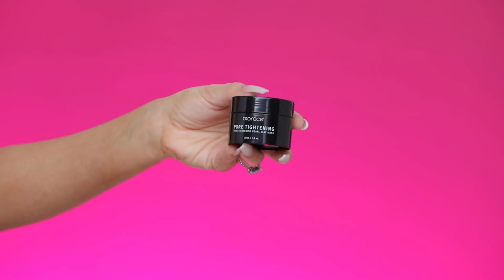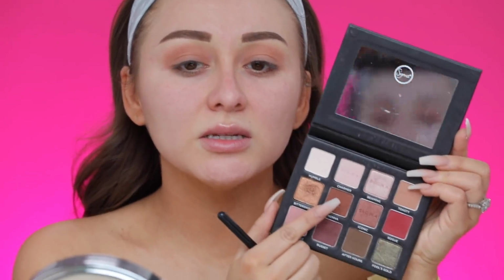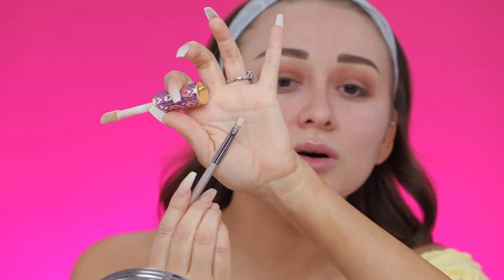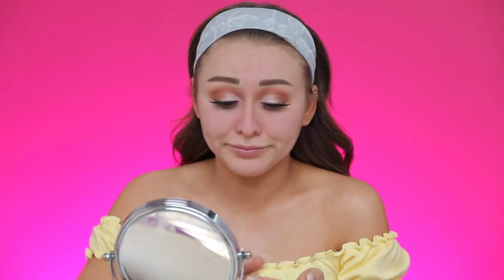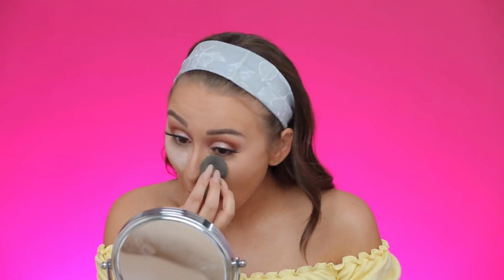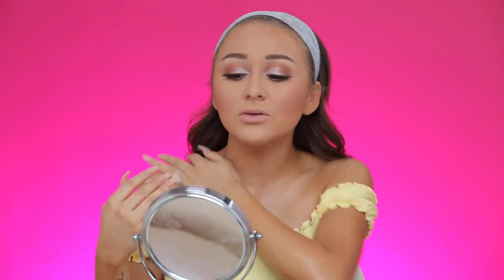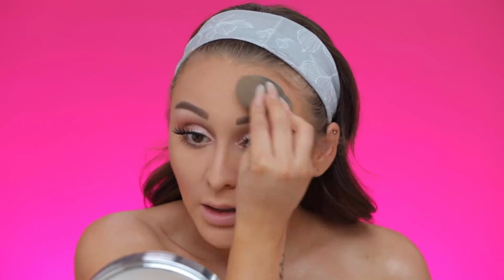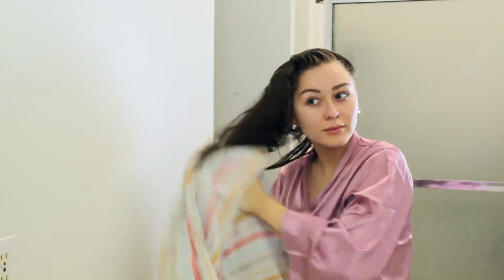GRWM Girls Day | Yes Hipolito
Products Links ♥